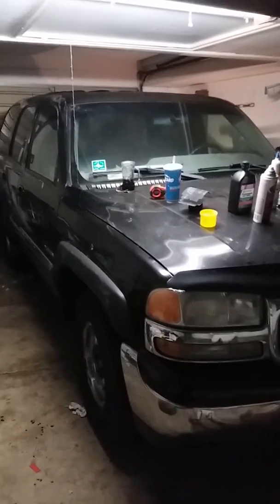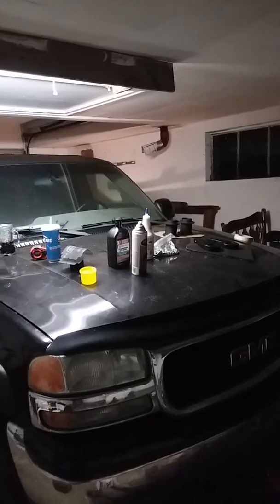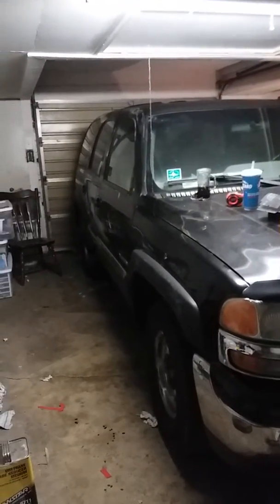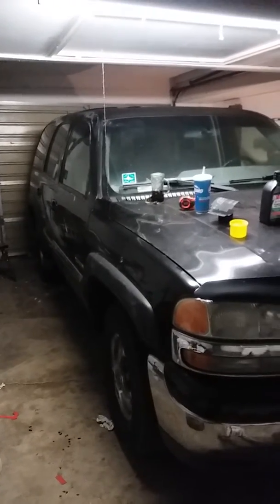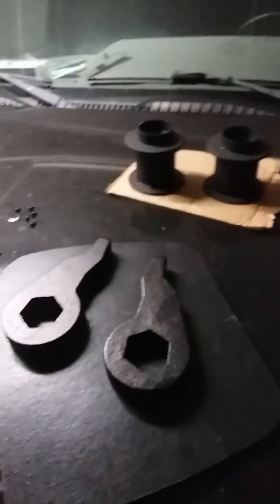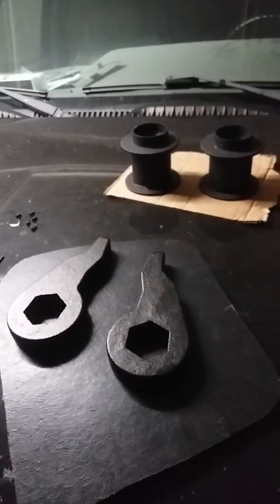2000 gmc Yukon torsion keys and coil spacers 3in pt.1